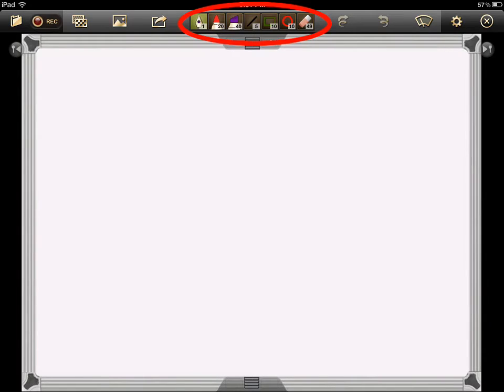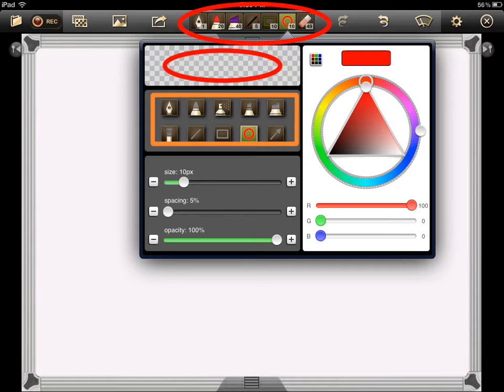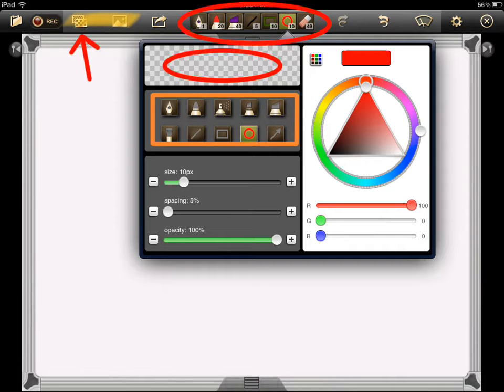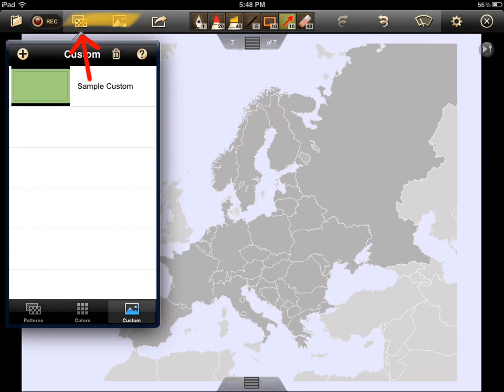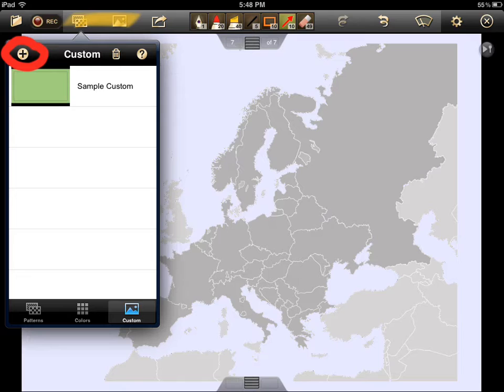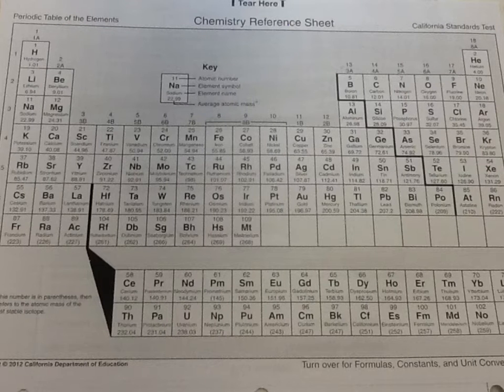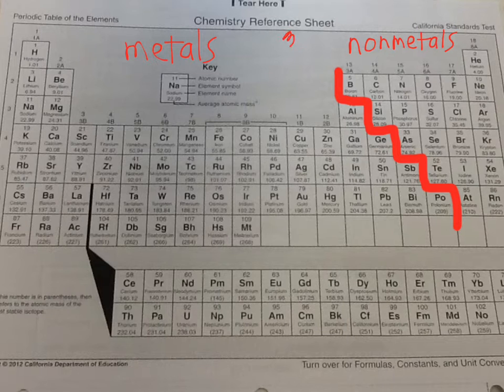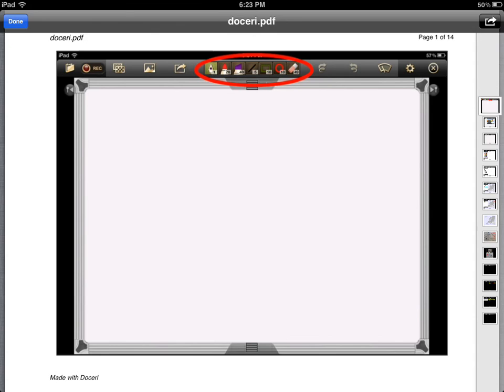Doceri app in education